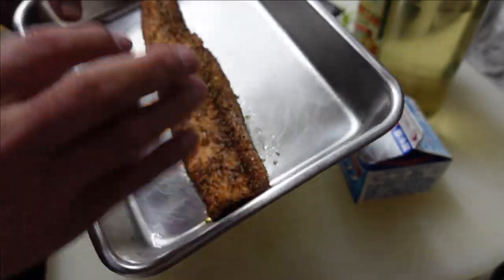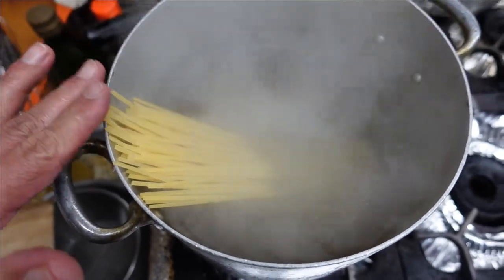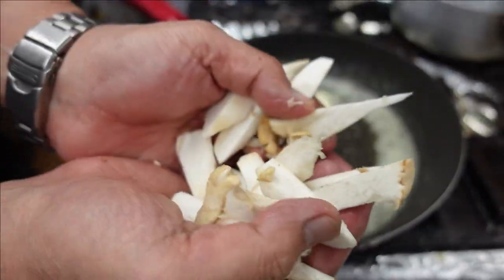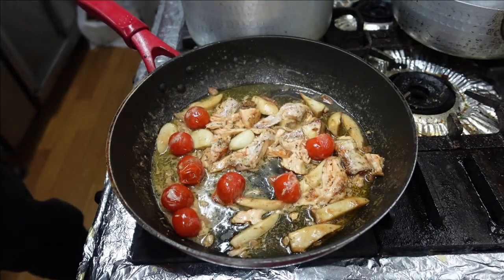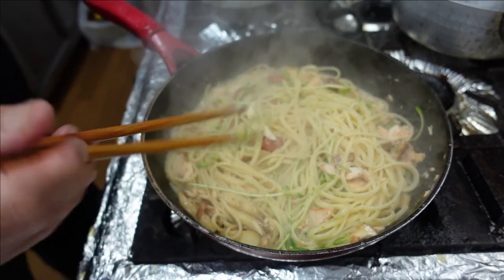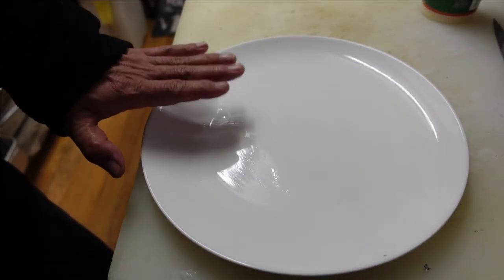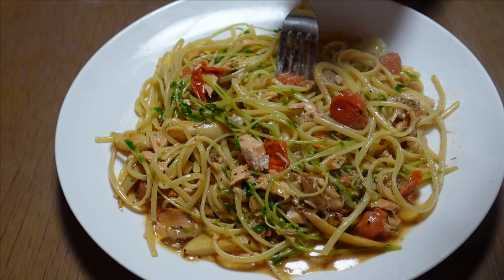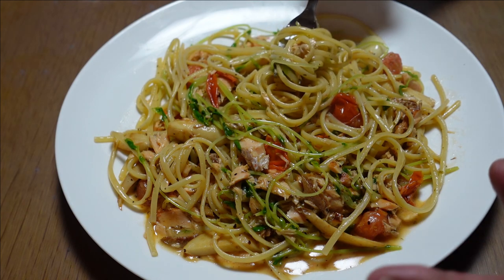Homemade smoked salmon cream sauce Linguine 🍝🐟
I easily smoked the trout salmon fillet, made it into smoked salmon, and finished it into cream pasta.
This technique adds a smoked scent to the material.
You can try various things such as cheese, oysters, and scallops.

Video camera: VLOGCAM ZV-1 SONY
Wondershare Filmora